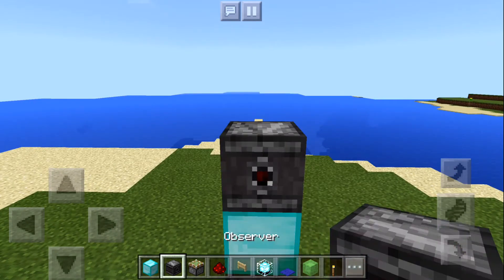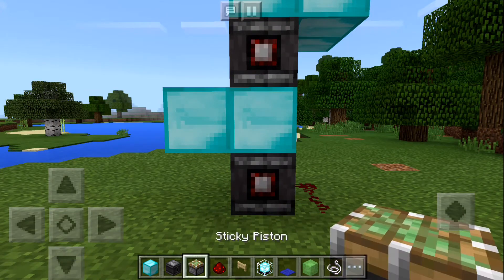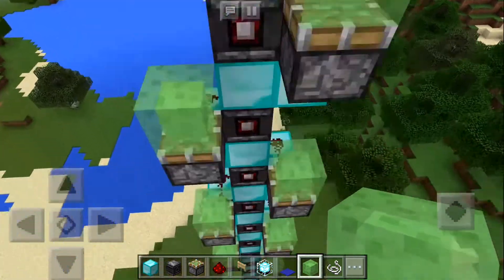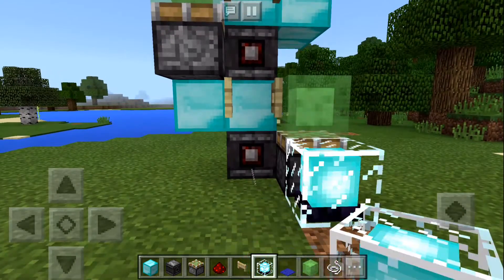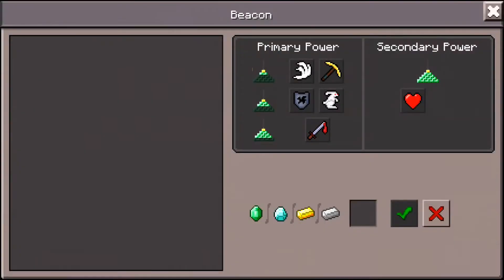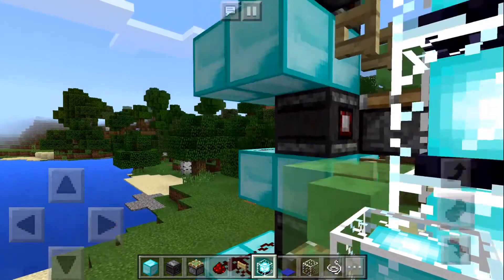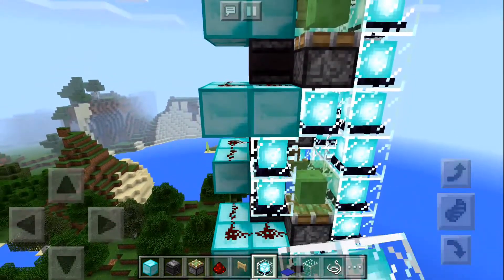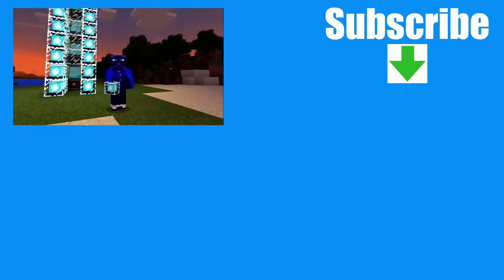Minecraft Fast Piston Redstone Elevator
This is a tutorial on how to build the fastest piston and redstone elevator in Minecraft Pocket Edition. This instructional video will take you step by step right till completion.